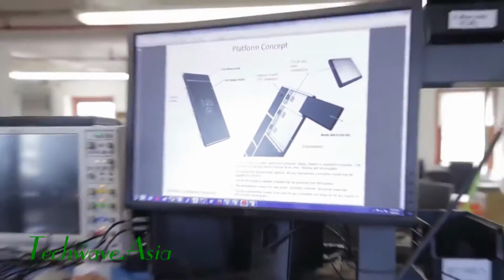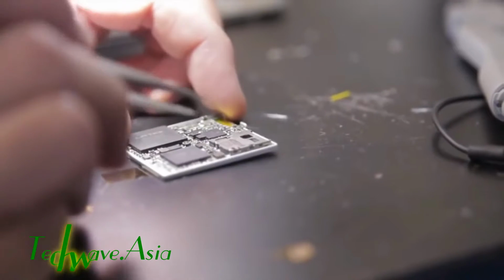৩য় প্রজন্মের স্মার্টফোন বা ভবিষ্যৎ স্মার্টফোন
T e c h w a v e The largest computer repair network in the nation gives us the unique ability to provide fast, dependable, and quality computer repair service in all major cities and most surrounding areas. Our computer repair technicians are usually dispatched to your location within 60 minutes.

T e c h w a v e Computer Repair is an industry leader in onsite and remote computer repair. Our PC Help Desk is available 24/7 for reliable PC service anytime, including virus removal and data recovery. Our technicians connect directly to your computer over the internet for the fastest help on the planet. When on-site service is required, our qualified technicians are quickly dispatched to your home, business, or anywhere in between.